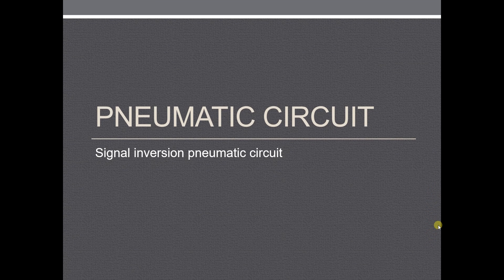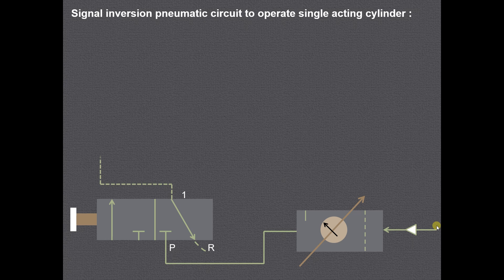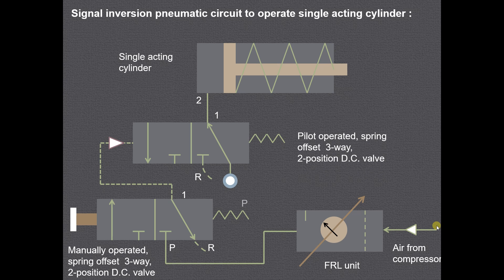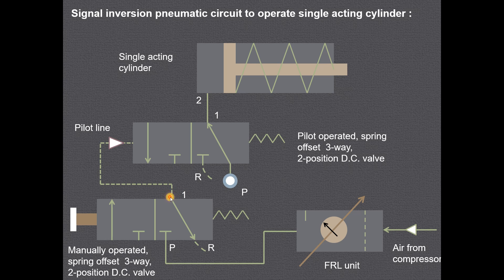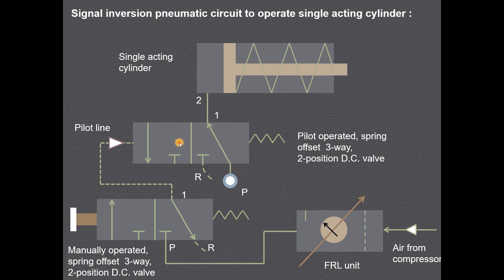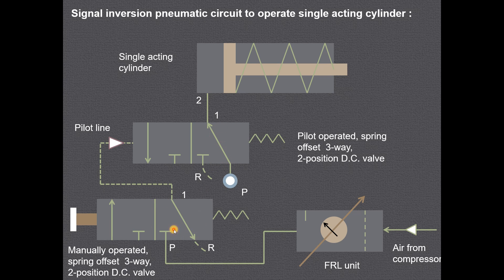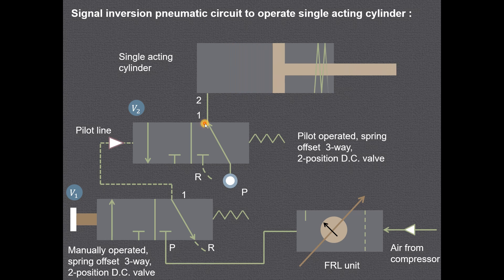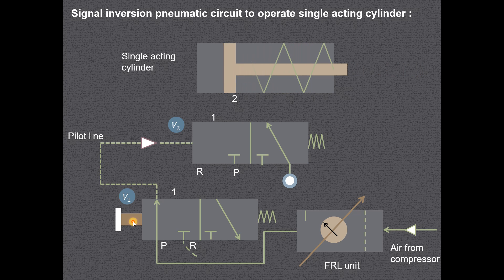Lecture 27 | Signal inversion pneumatic circuit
This video explains how to trace signal inversion pneumatic circuit. The various components used in this pneumatic circuit are:
Manually operated spring offset 3 way 2 position D.C. valve
Pilot operated D.C. valve
Single acting pneumatic cylinder
FRL unit etc.
The meaning of signal inversion is when one D.C. is in operation the other one is non-operational.